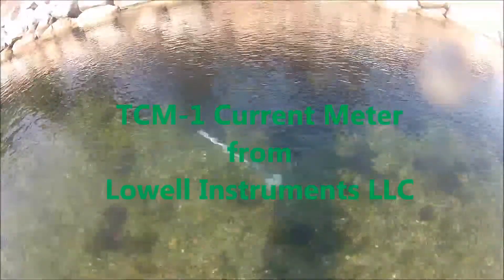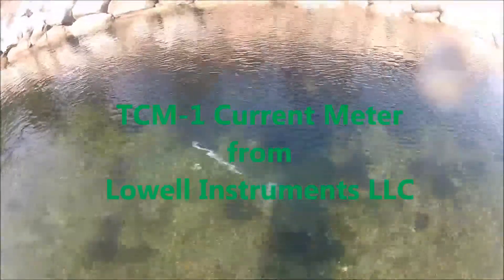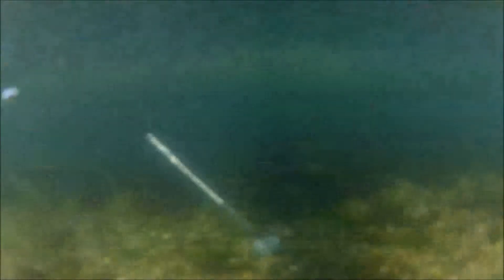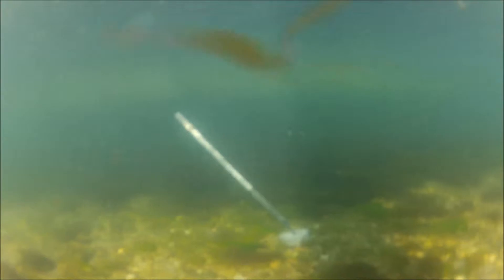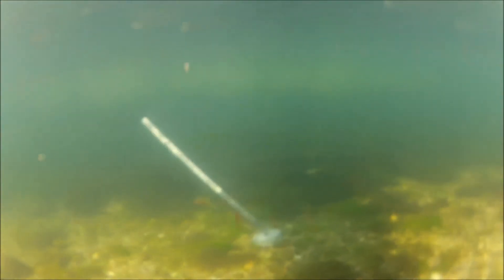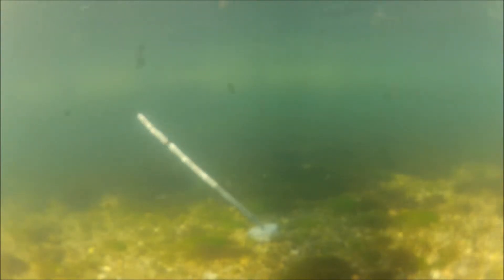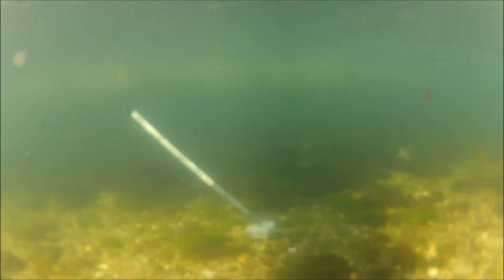TCM-1 Tilt Current Meter Overview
This video is a quick look at the new TCM-1 tilt current meter from Lowell Instruments.

In this example the TCM-1 is deployed in a tidal stream at the outlet of a salt marsh. The depth is about 1 meter, the tide is fairly low, but continues to fall, and the current is about 50 centimeters per second or 1 knot.  The meter is anchored to the bottom by a short flexible tether and a 5 kilogram lead weight.

The TCM-1 measures current via the drag-tilt principle.  The meter records its orientation using a three-axis accelerometer and three-axis magnetometer up to 64 times per second.  The orientation data is stored internally on a SD card. The data is filtered and post processed to determine current speed and bearing.

The meter has sufficient battery and memory to record current velocity for months to years depending on recording rates.